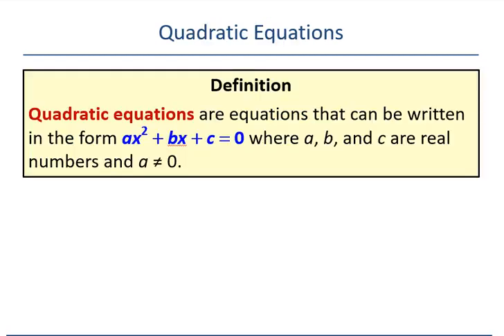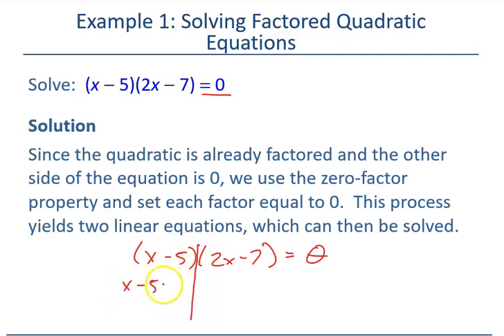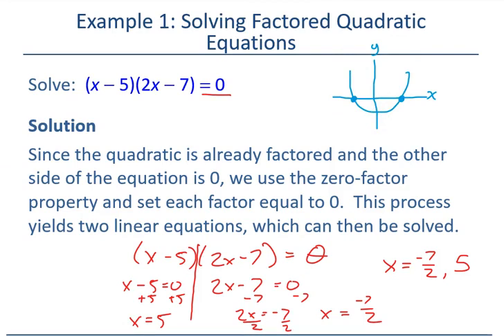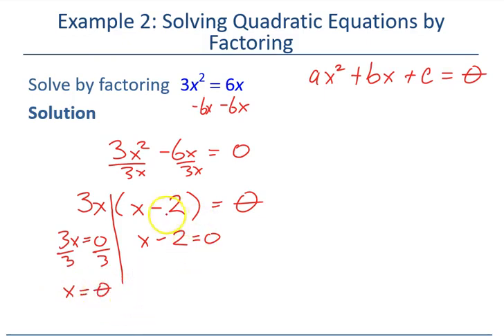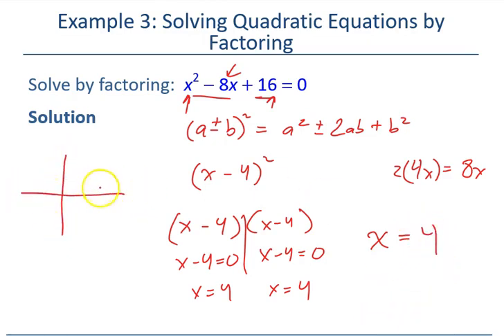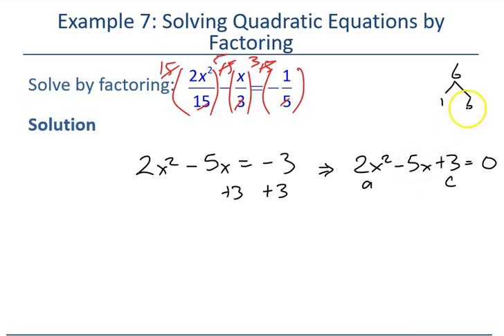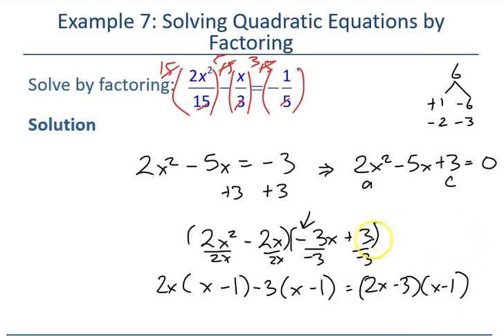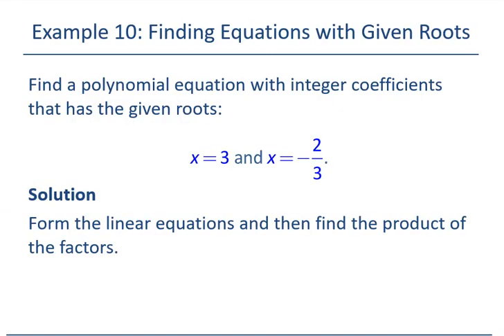13.6 Solving Quadratic Equations by Factoring